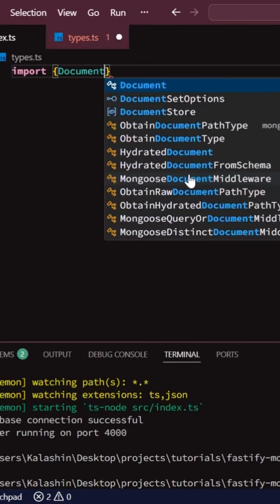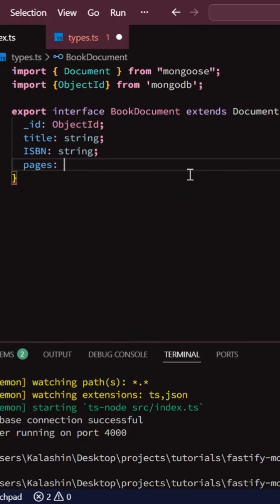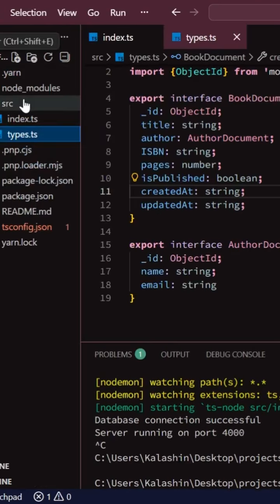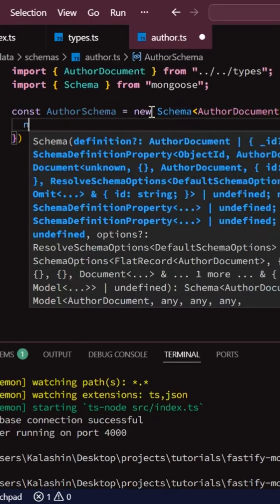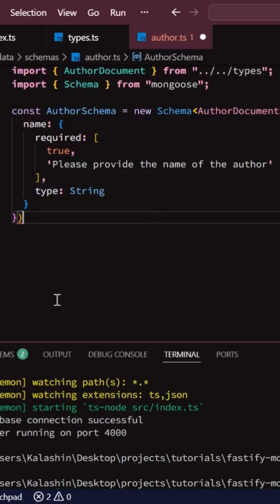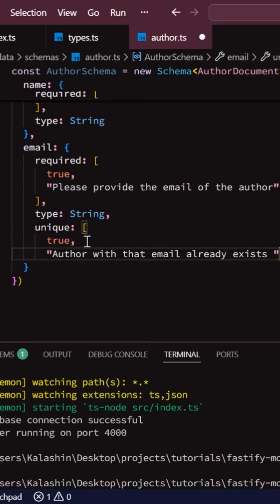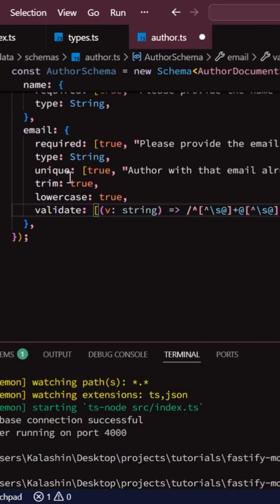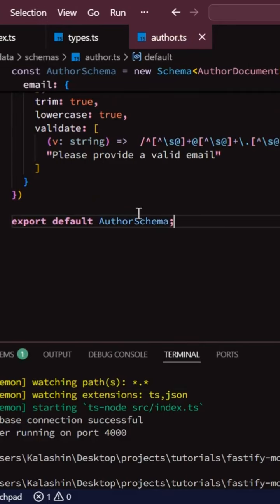Creating strongly typed mongoose models